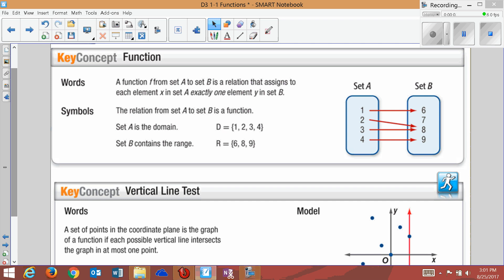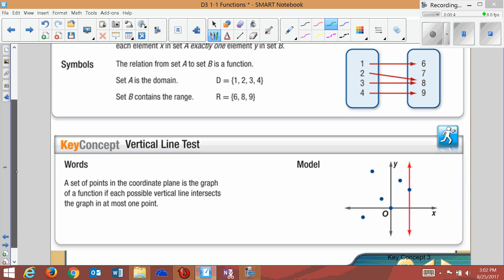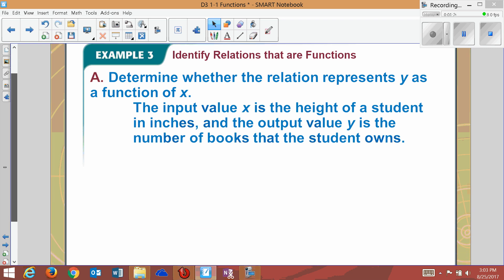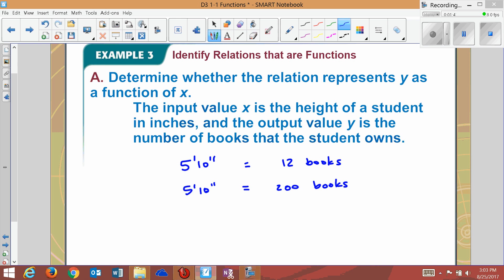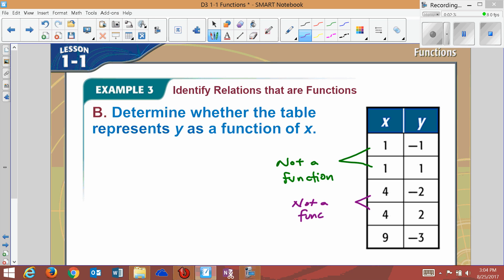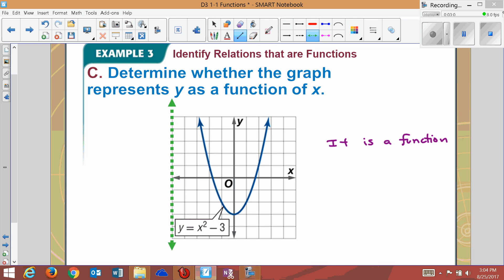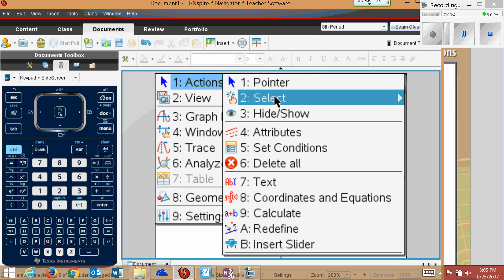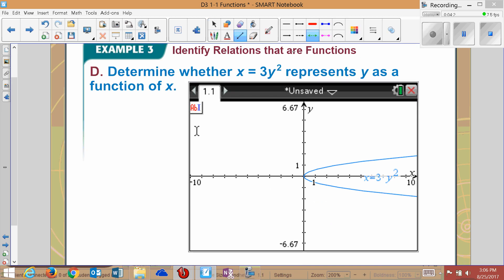1-1 Example 3 Determining a Function